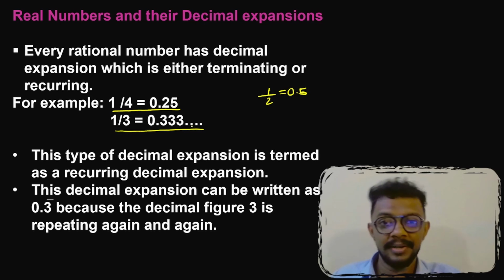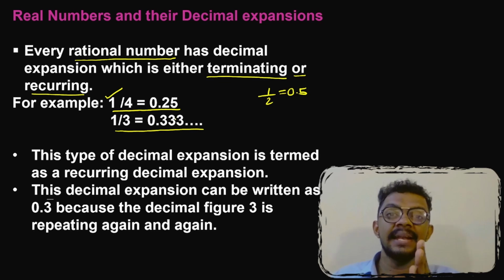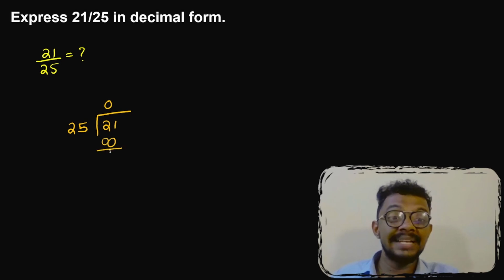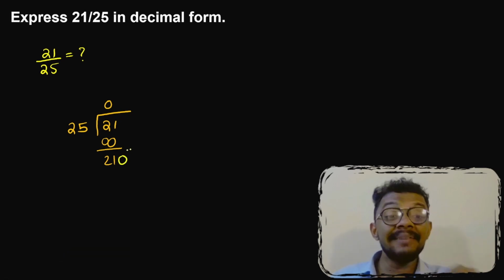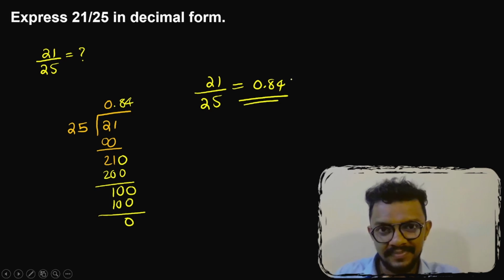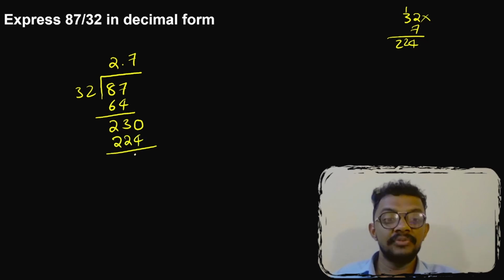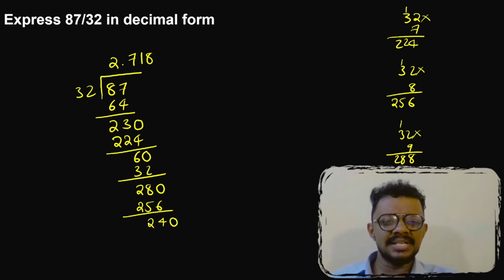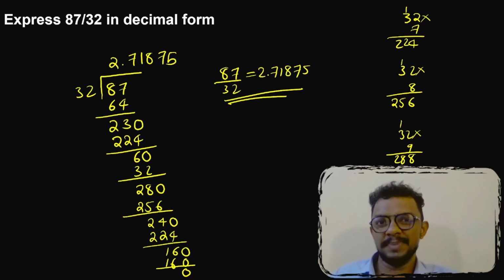9 1 13 DECIMAL EXPANSION OF RATIONALS 1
In this video, we begin exploring the Decimal Expansion of Rational Numbers. Learn how rational numbers can be expressed as decimals and the types of decimal expansions (terminating and non-terminating repeating). This is a foundational concept in the Number System for Class 9 students, explained step by step with clarity.

📚 Perfect for Class 9 CBSE, State Board, and Competitive Exams.